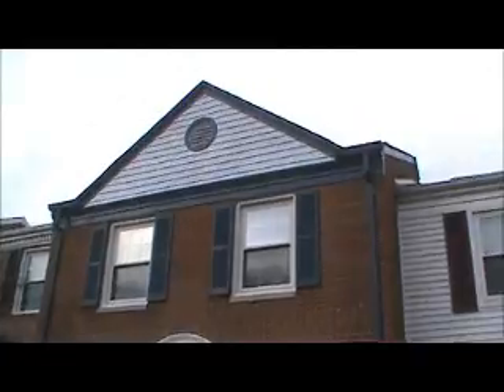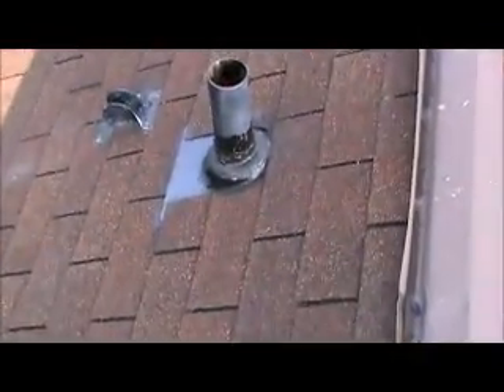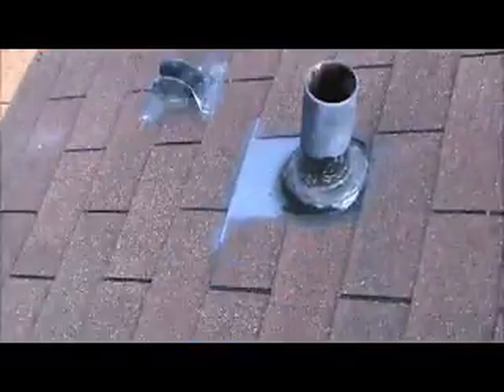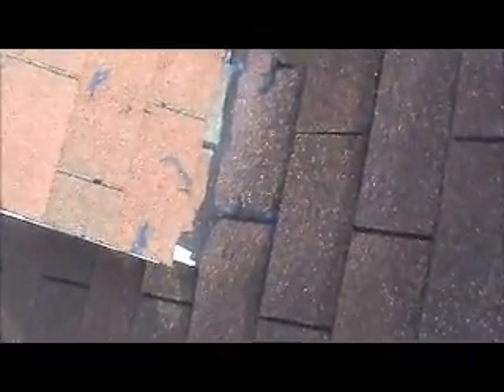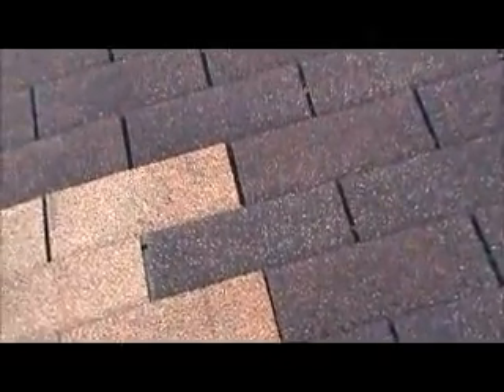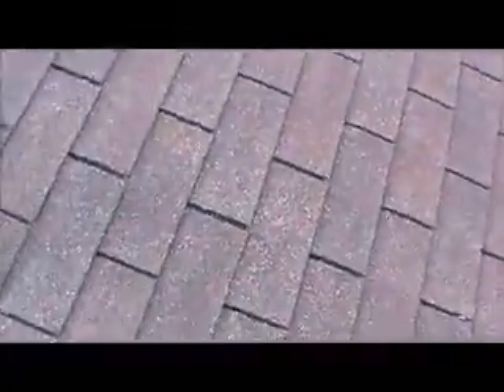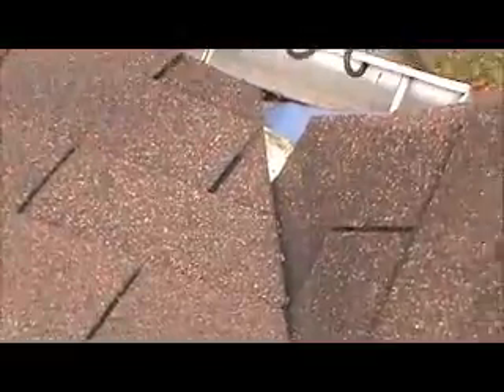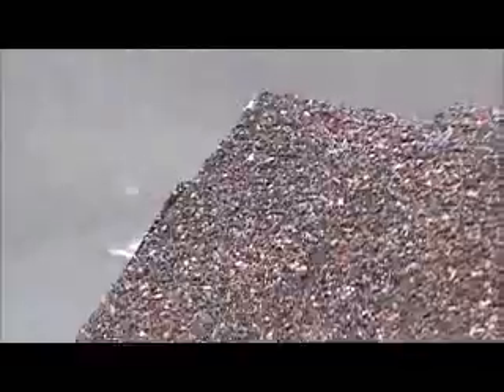Reier ROOF Gaithersburg, MD 14-12-046